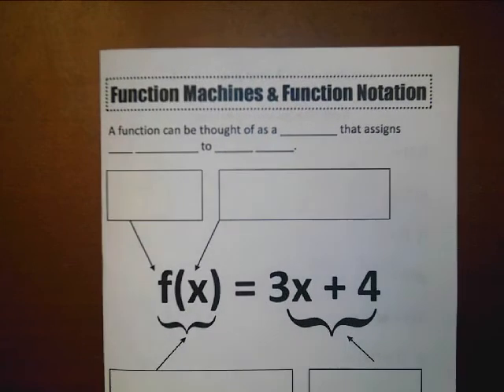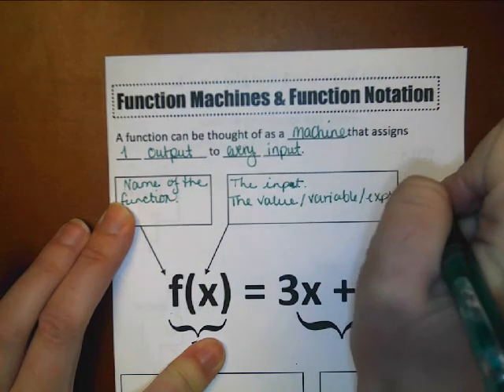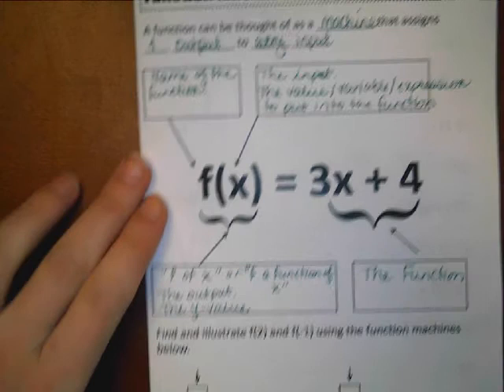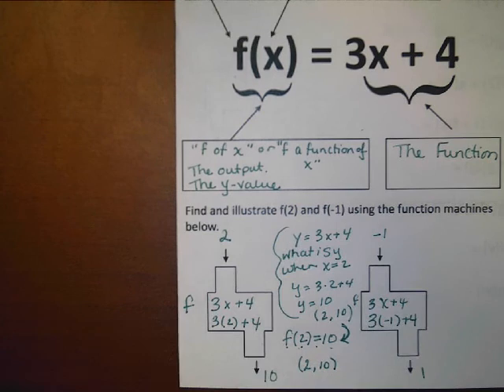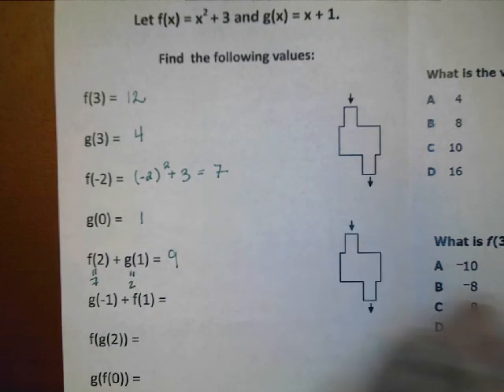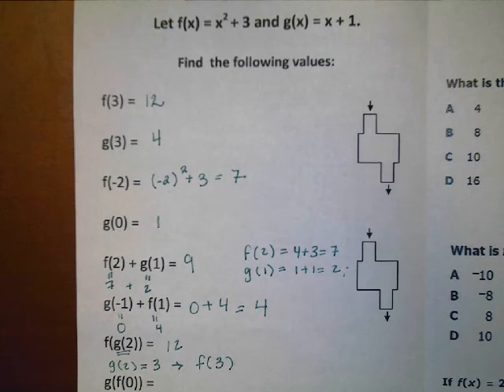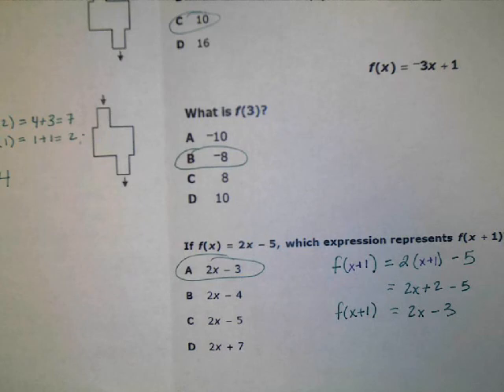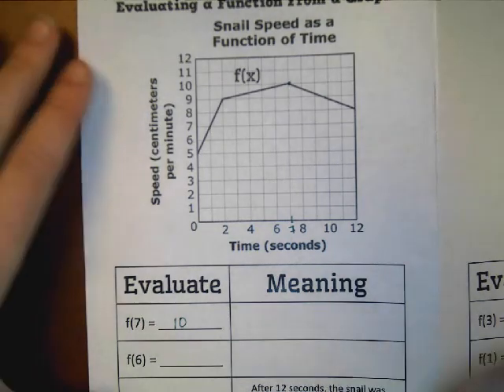F.1 Part 2_0